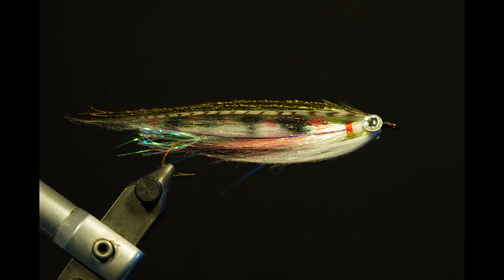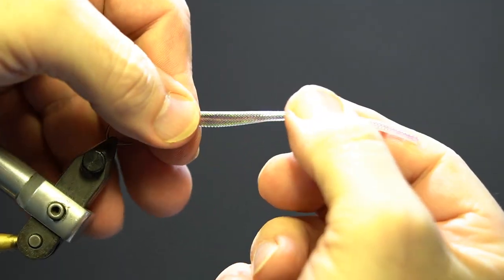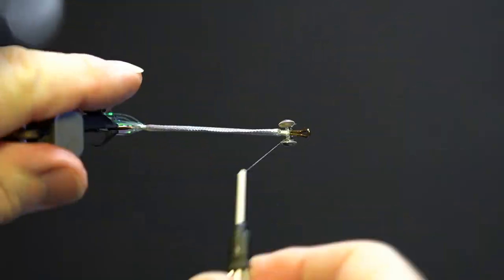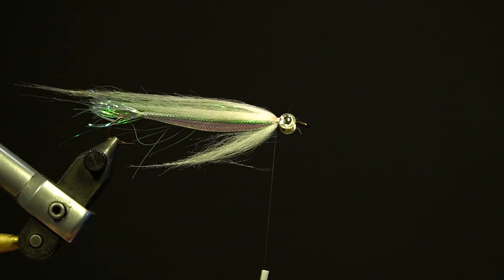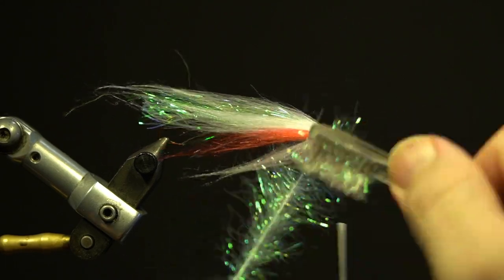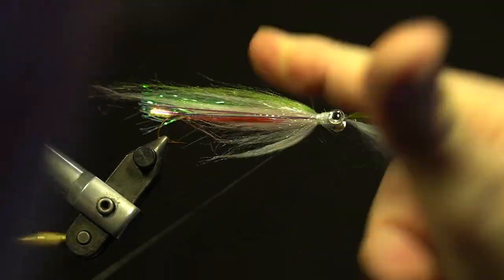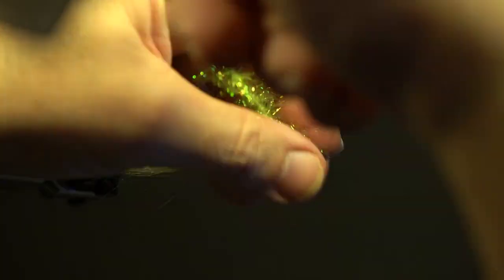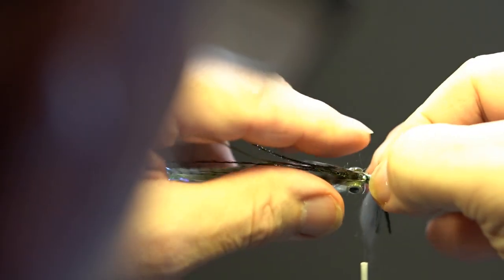Rainbow Trout Parr Fly tying Tutorial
Rainbow Trout Parr

The Rainbow trout parr is another variation of the Niagara River Shiner which are a part of a group of different baitfish patterns. The structure of the fly is the same in every detail, just different colored materials are used.
The metallic tape for the underbody, trimmed belly shaped gives the fly a keel effect, keeping the fly upright even in strong currants. I prefer a loop knot which gives the fly better action.
The Mylar Tubing comes in a variety of different colors and sizes so the fly can be tied in all kinds of variations. My favorite is the small to medium sizes in silver, gold and pearl, those three colors cover the most natural baitfish colors.

                                 Recipe
Hook: Partridge Carrie Stevens Streamer Hook Size 4
Thread: Semperfli Nano Silk 18/0 and 24/0 white
Underbody: Hairline Metallic Tape (Trimmed Belly Shaped)
Body: Pearl Mylar Tubing (Small), Pearl and Chartreuse Ice Dub.
Top Wing: White and Light Pink Polar Fiber. Chartreuse Ice Dub Shimmer Fringe Tinsel and olive polar fiber
Underwing: White Polar Fiber
Lateral Line: Two Strands of Olive and Pearl Crystal Flash
Eyes: 3mm silver 3-D eyes mounted on 85 lb. monofilament
Side Wings: Two Dyed Grey Grizzly Hackle Tips

Note: When working with Polar Fiber its important to comb out the short underfur so you only end up with the long fibers, I use a pet flee comb to do this. The eyes are Silver 3-D Eyes mounted between 85 lb. test monofilament using 5-minute epoxy.

    Chapter times
0:00 Intro
0:14 Hook and Thread
0:25 Body and the Eyes
1:24 Sub-Wing
2:54 Collar
4:02 Main Wing and Throat
5:45 Outro